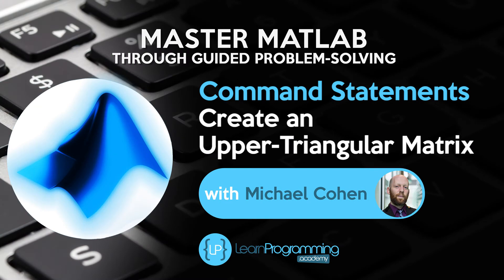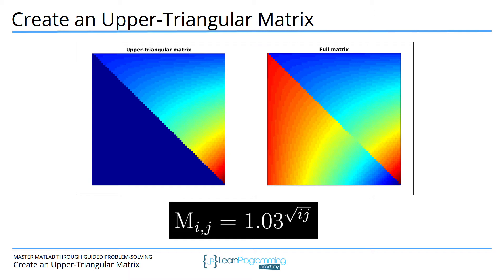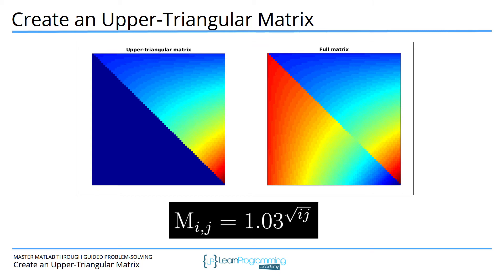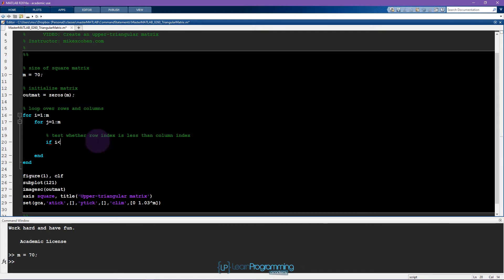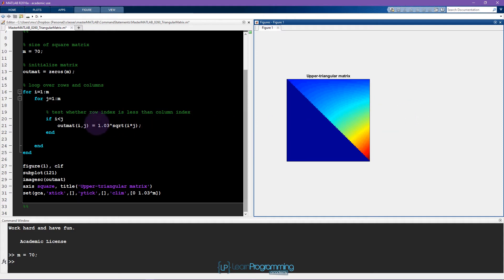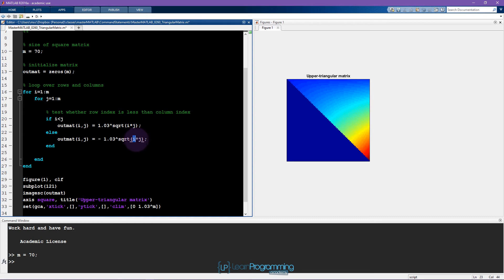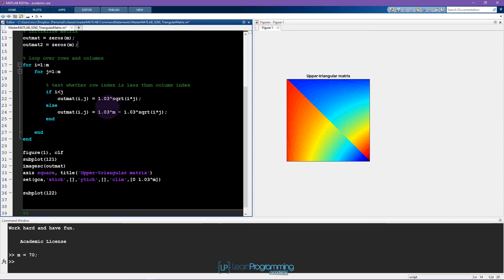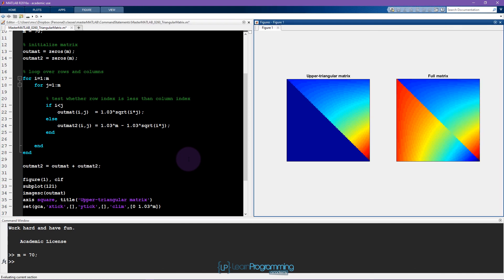Master MATLAB: Create a Triangular matrix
This is part of an online course on intermediate/advanced MATLAB programming skills. The course includes almost 40 hours of video instructions that focus on solving applications-oriented problems in MATLAB.